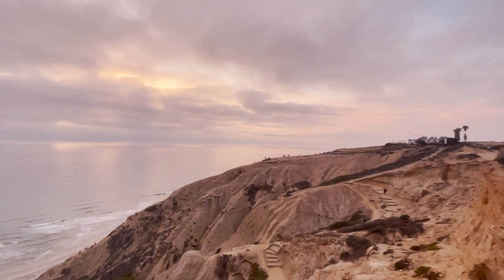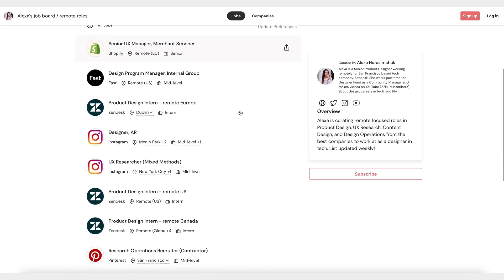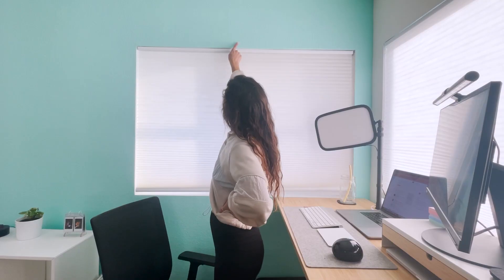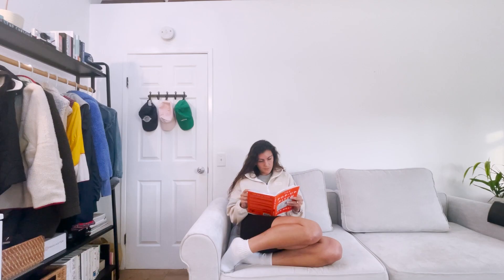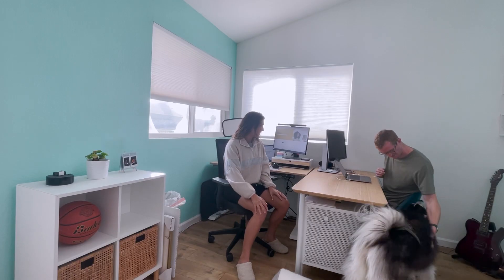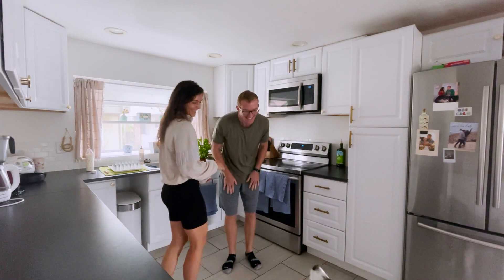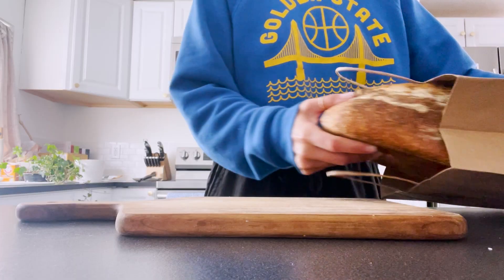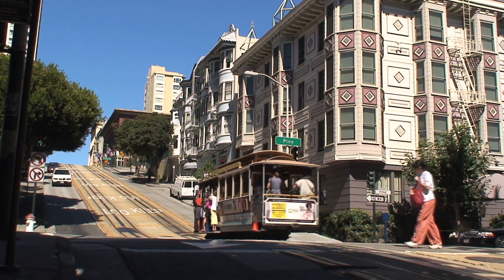What it's REALLY been like working from home in San Diego - 6 months later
I'm curating remote focused roles in Product Design, UX Research, Content Design, and Design Operations from the best companies to work at as a designer in tech. List updated weekly!

FAQ ✨

Name: Alexa
Where I’m from: Wisconsin → San Francisco → San Diego
About: I’m a designer! I live, breath, and value design. My background is in Graphic Design and digital Product Design and I’ve worked at a number of tech startups as a Product Designer as well as for larger industry leading tech companies such as Yelp and Zendesk. I’m currently a Senior Product Designer at Zendesk on the growth and monetization team.

Myers-briggs: ENFJ
Education: BFA, Graphic Design

SOCIALS ☀️

REMOTE DESIGN JOBS 👩‍💻

Looking for your next job? Check out my job board for a curated list of the best remote focused roles in Product Design, UX Research, Content Design, and Design Ops

MY GEAR 📷

Camera: Canon EOS 70D
Teleprompter: Parrot Teleprompter 2
Lights: GoDox and NiceFoto
Microphone: Rode VideoMic Pro+
Editing software: Adobe Premiere Pro

PARTNERSHIPS🔥

Let me know if you have any questions about the programs below:

$1,000 off of Springboard’s UI/UX Design Career Track
$1,000 off UX Design Career Track

Designlab teaches in-demand UX/UI design skills in an async format with a focus on 1-on-1 mentorship and hands-on projects.

If you already have experience in visual design, apply to UX Academy Otherwise, try their foundational course.

That said, I only recommend products or services which I know, trust, and think are valuable for the community. The earnings support me and my work so I can continue to provide you with great content and resources.